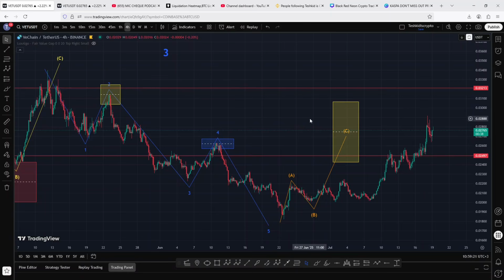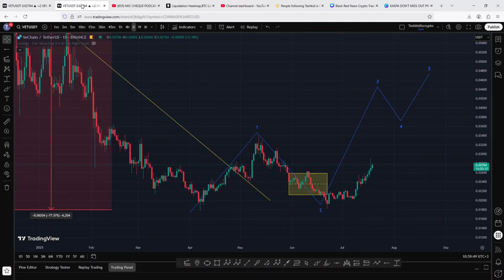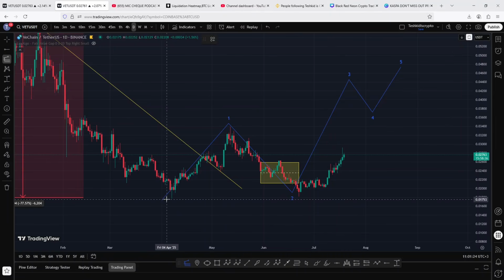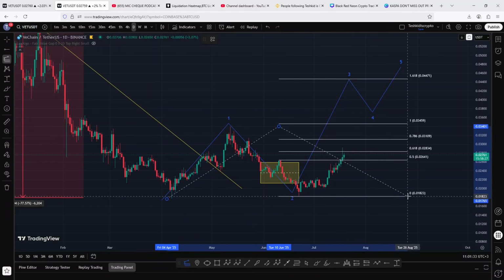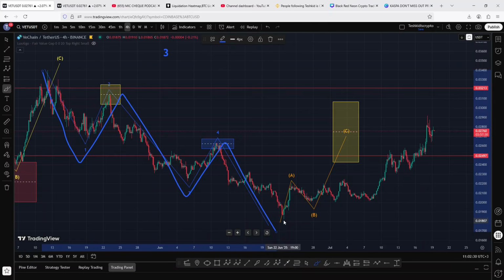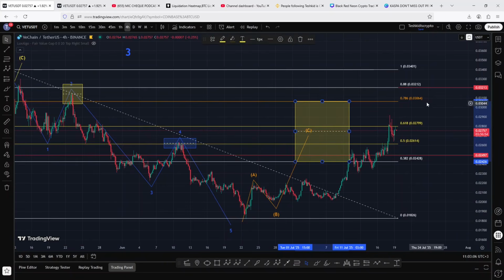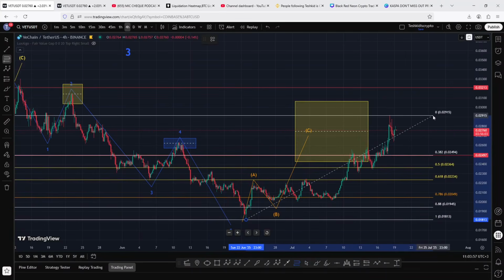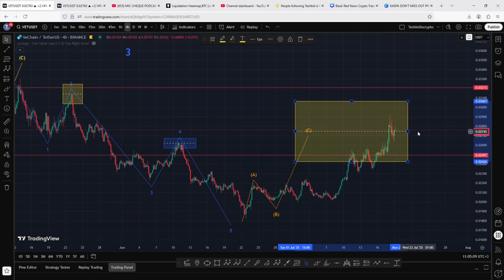🚨VECHAIN (VET) HOLDERS ACT NOW OR MISS OUT ON THIS [GET READY !!!]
Exchanges / Products

Follow Teshkid For More Alpha
👉Youtube Membership

📧In Case of any Queries Just Reach To Us:
Educational Materials